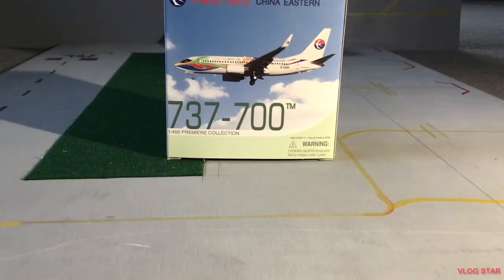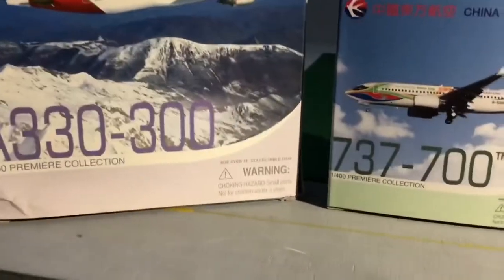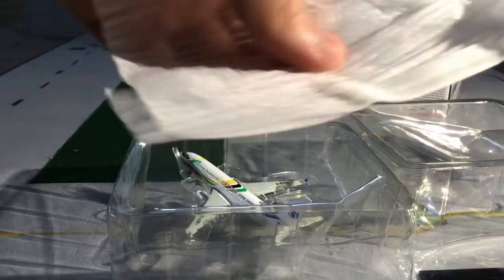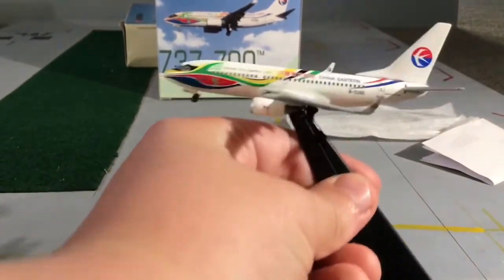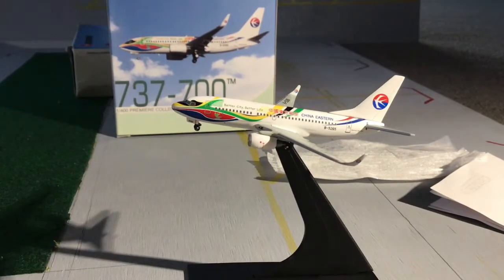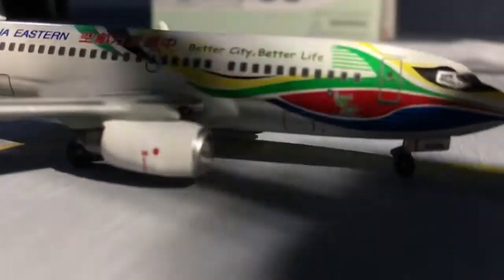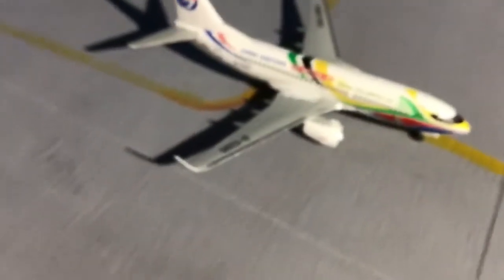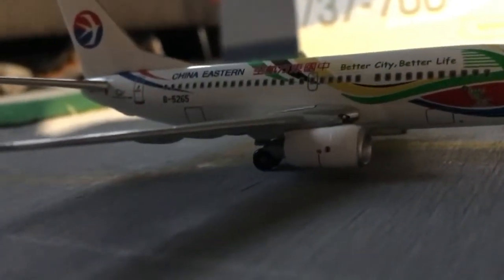China eastern 737-700 unboxing model and review by dragon wings